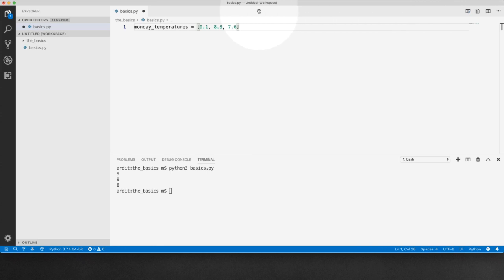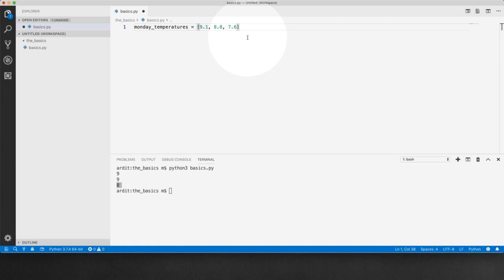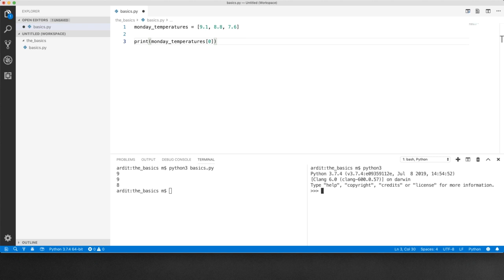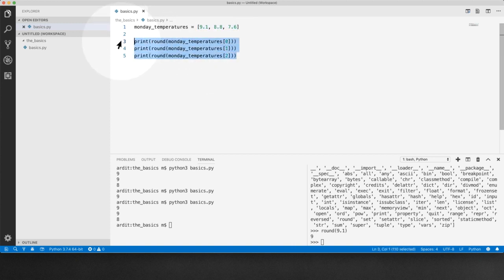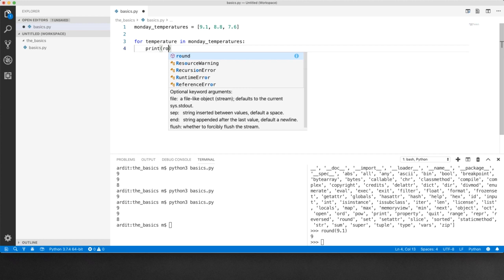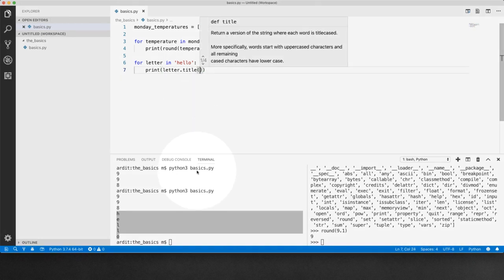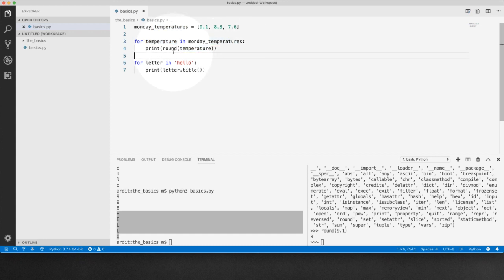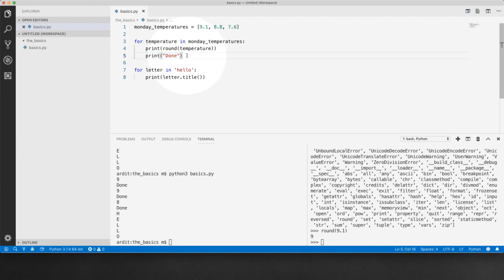33 For Loops How and Why | The Basics Loops